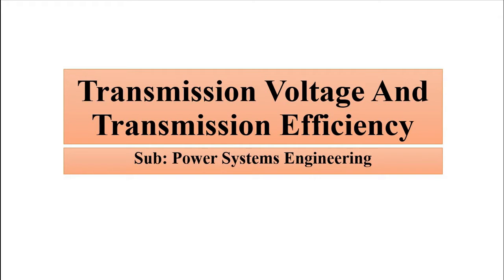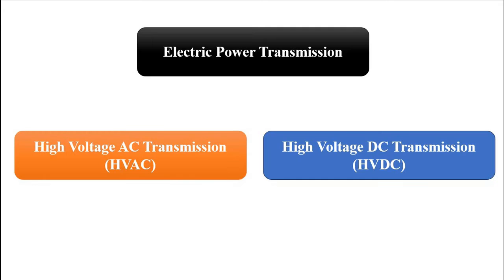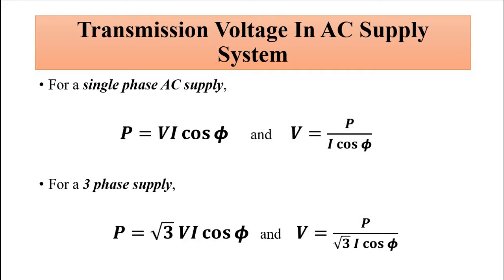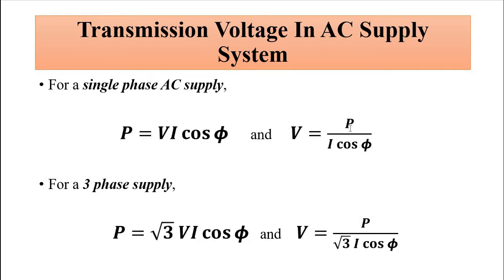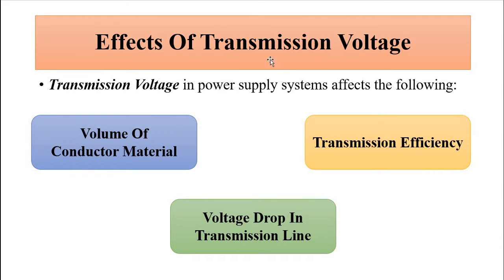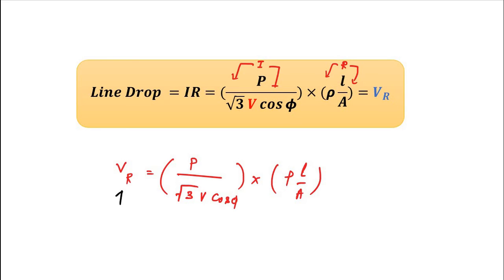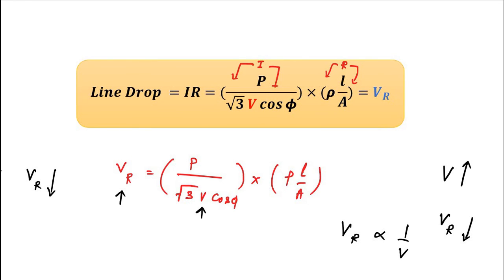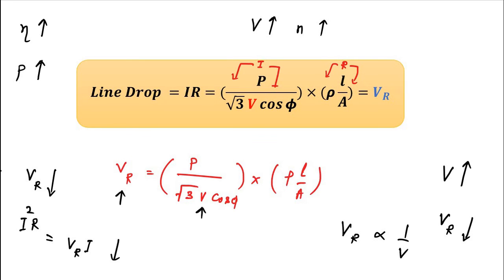Effects Of Transmission Voltage | On Transmission Efficiency And Line Voltage Drop | Power Systems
In this video, we are going to discuss some basic concepts about effects of transmission voltage on transmission efficiency and line voltage drop in power supply system.